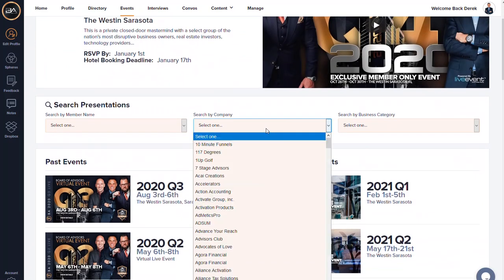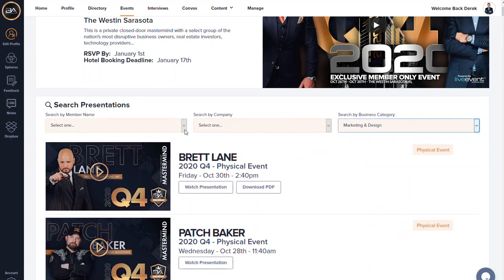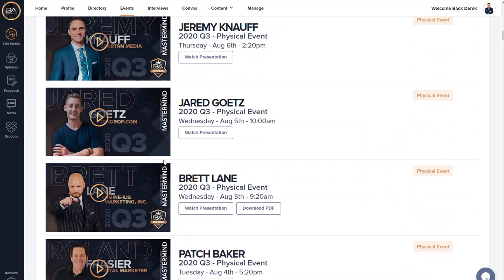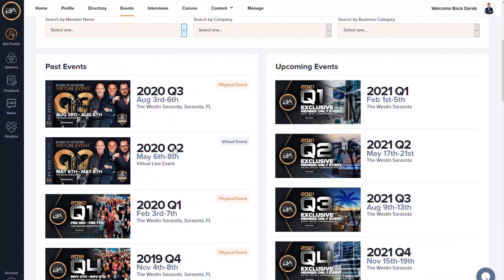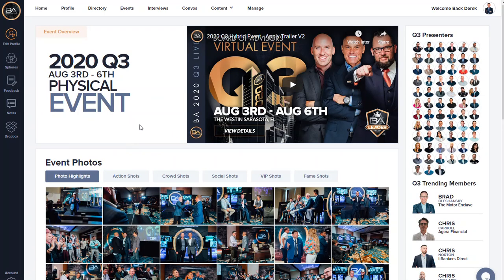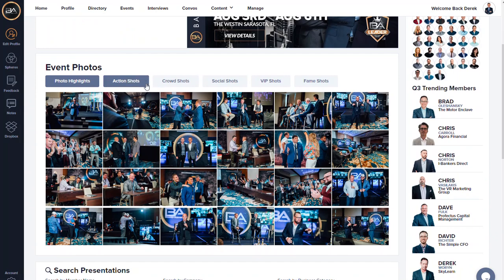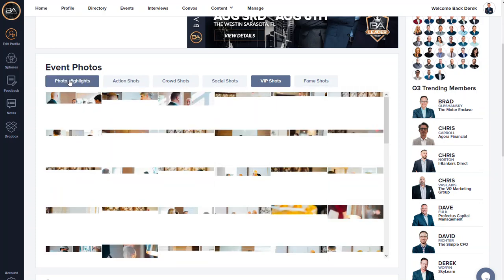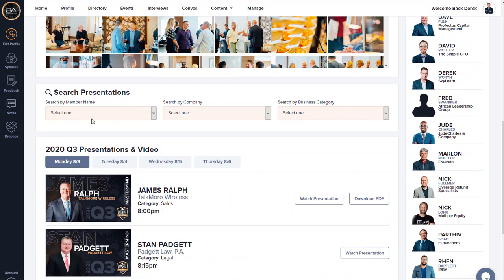Portal Overview - Events